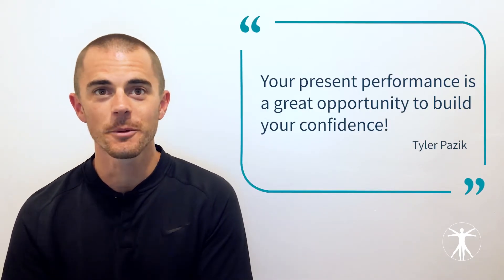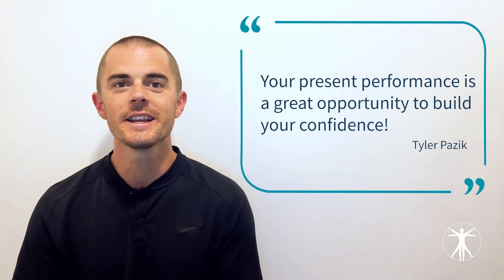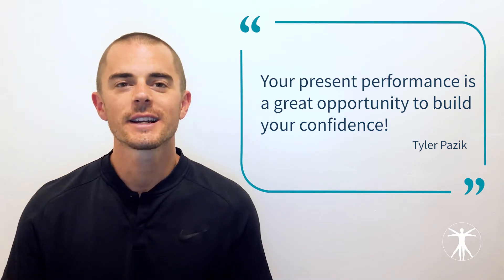IL HPP & Pazik Performance Group: Present Performance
Today starts a new series with Pazik Performance Group and we're talking all about our "present performance" to build our confidence! What is going well during your performance to increase your confidence, or if things aren't going well - what needs to change?